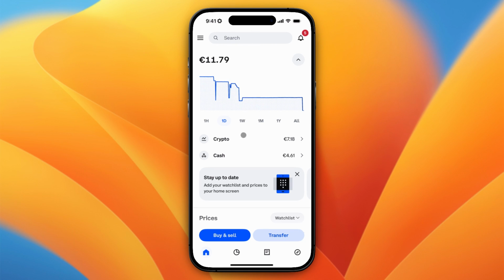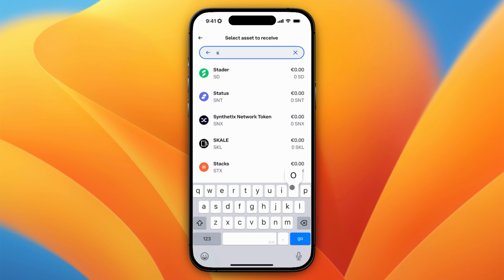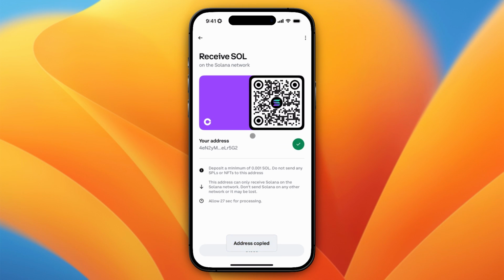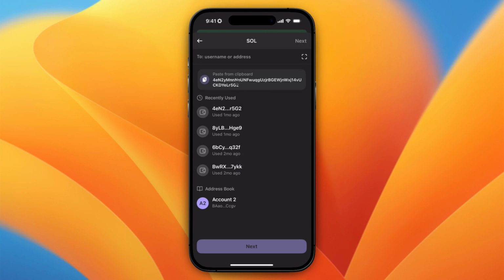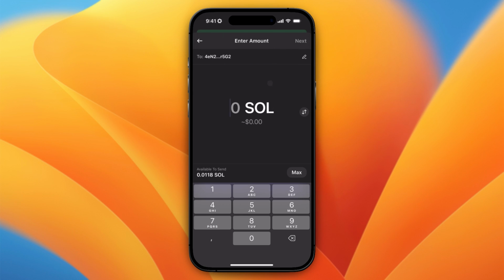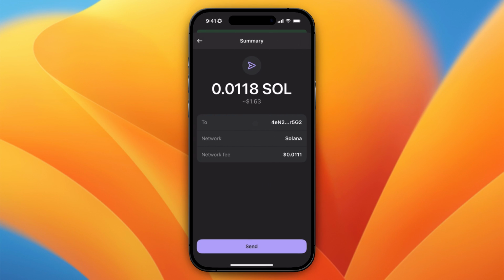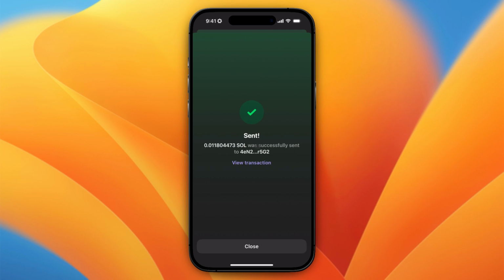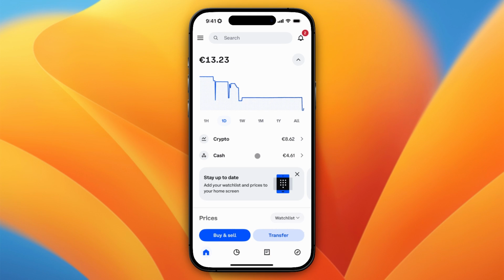How to Transfer SOL from Phantom Wallet to Coinbase - Step by Step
In this video, I'll show you How to Transfer SOL from Phantom Wallet to Coinbase
If you want to move your SOL tokens from Phantom Wallet to your Coinbase account seamlessly, this step-by-step guide will walk you through connecting your wallet, initiating the transfer, and verifying the transaction on both platforms. 🚀🔔